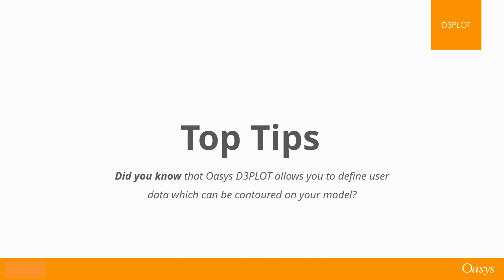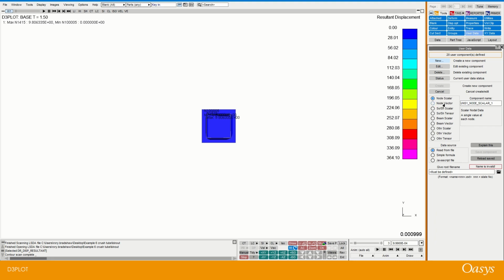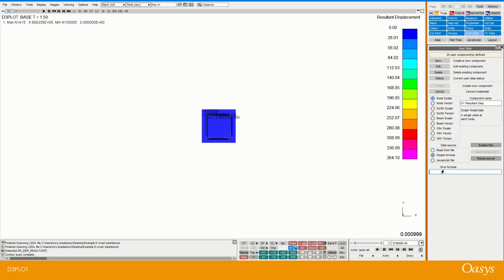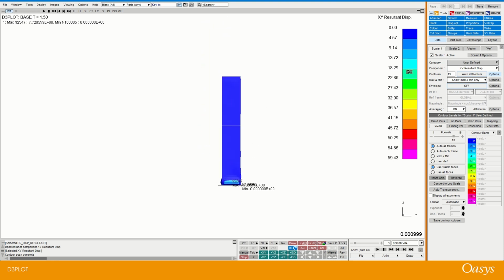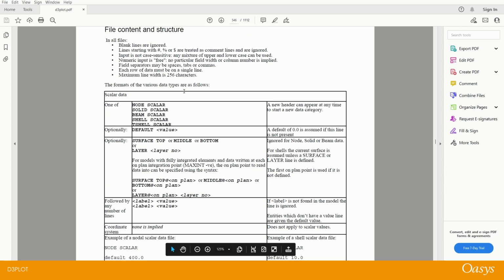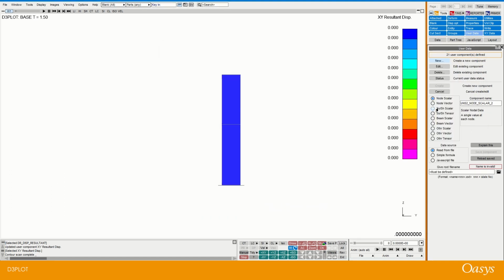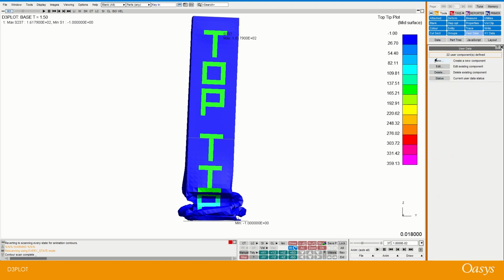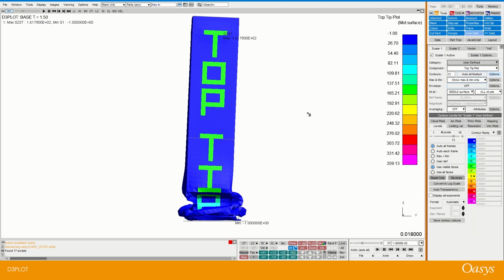Top Tip: Oasys D3PLOT and built in user data tool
Did you know that Oasys D3PLOT allows you to define user data which can be contoured on your model?